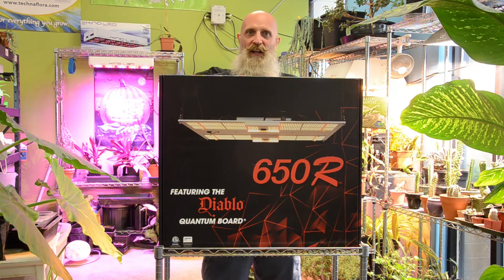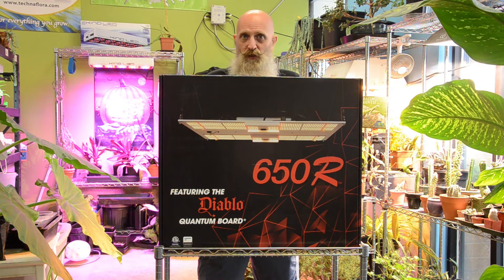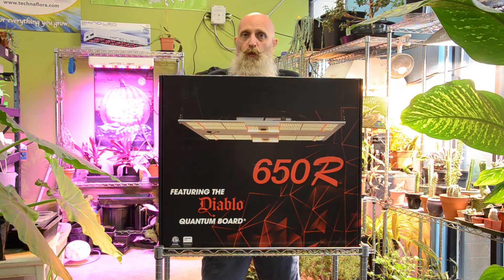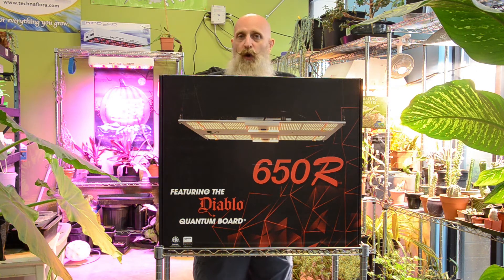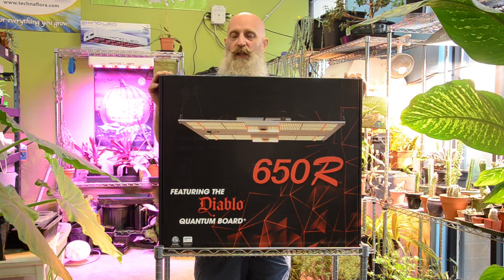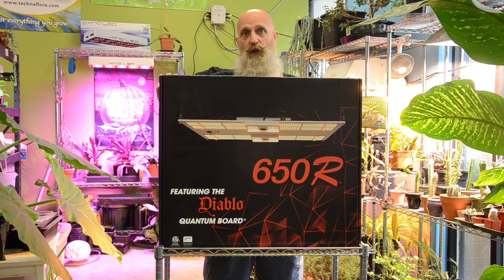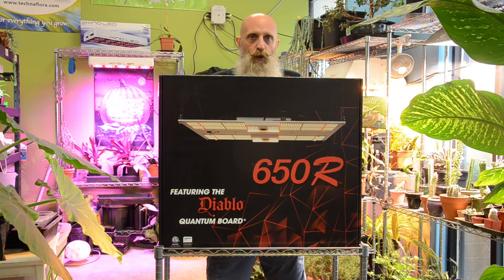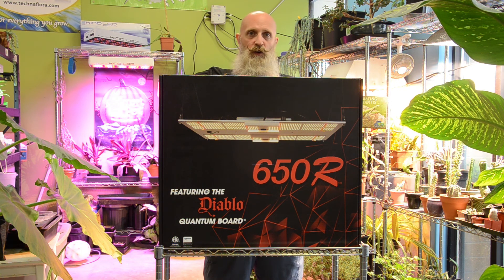LED: Secrets Revealed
LEDs have come a long way since they were first introduced to the grow scene. Come take a look at what's new, what's hot and what's what!